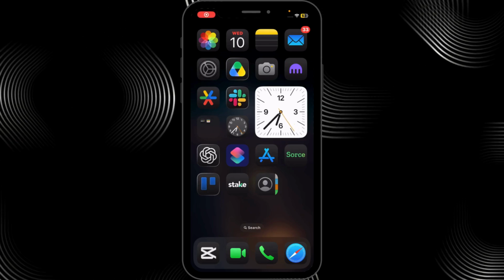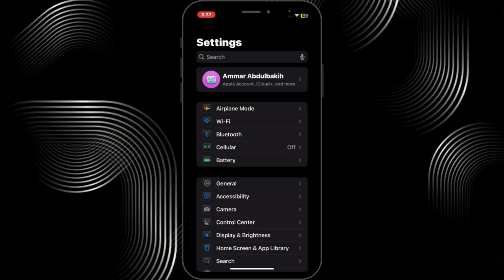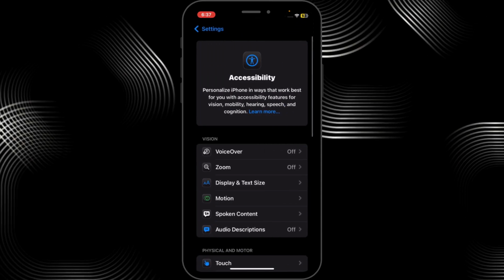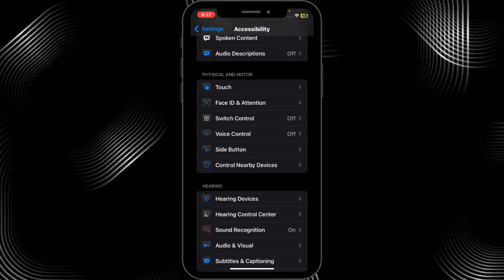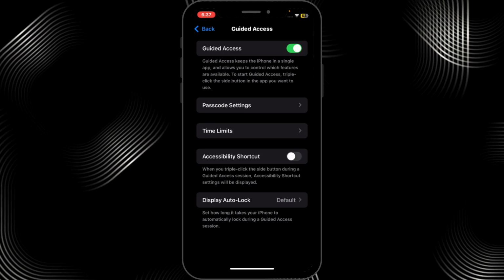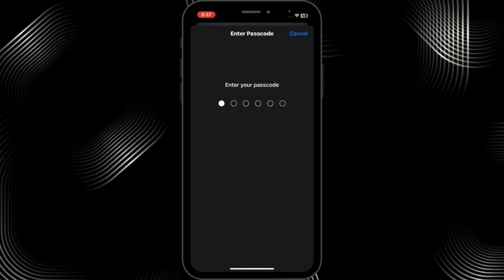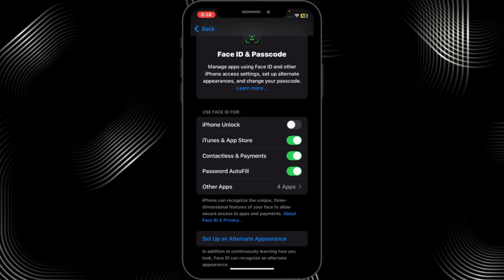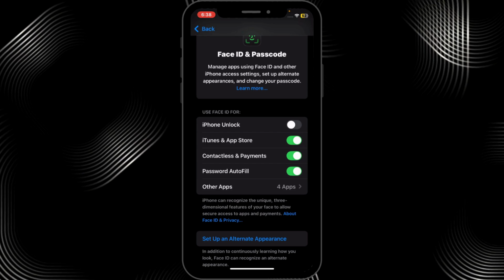How to use iPhone Guided Access to Lock a Single App (Quick Guide)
Learn how to use Guided Access to restrict your iPhone to a single application. This guide helps you secure your device usage.

This tutorial covers the step-by-step process for enabling Guided Access on your device. It is designed for anyone needing to lock an iPhone into one app, whether for focus, presentations, or sharing your phone with others. You will learn exactly how to navigate your iPhone settings to find the accessibility menu and toggle the feature on correctly.

Beyond just enabling the mode, the video walks you through configuring your security preferences. You will see how to set up a passcode, as well as how to integrate Face ID or Touch ID for quick access to end the session. By the end of this guide, you will have a fully functional Guided Access setup that keeps your iPhone secure and focused on the task at hand.